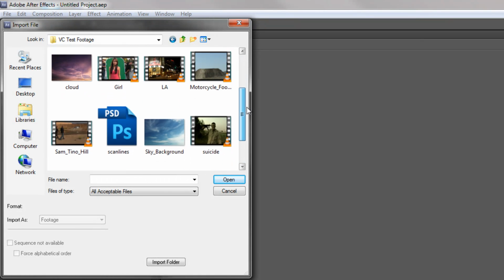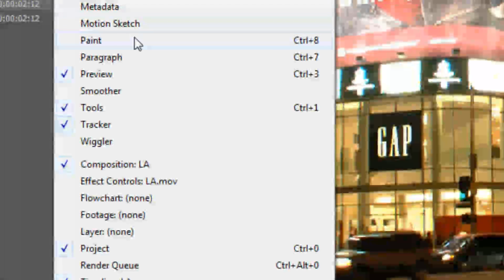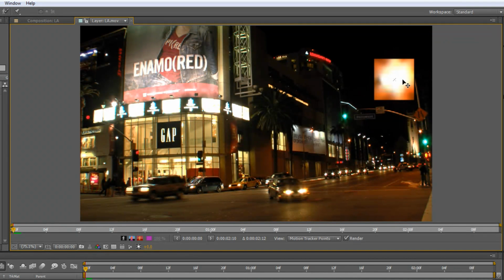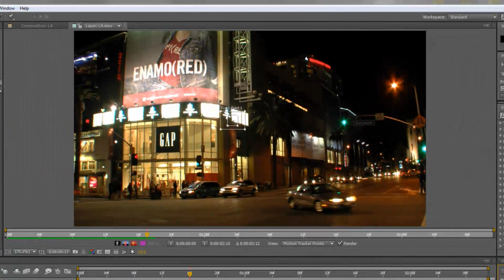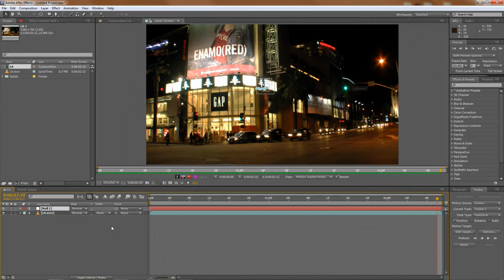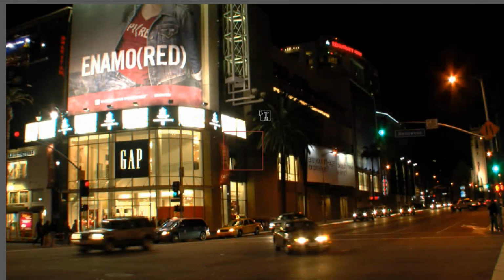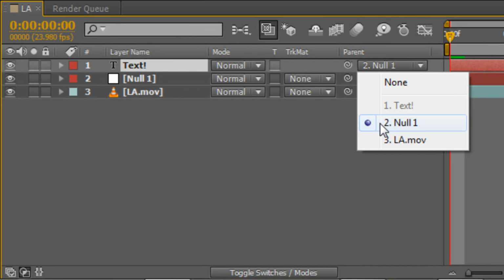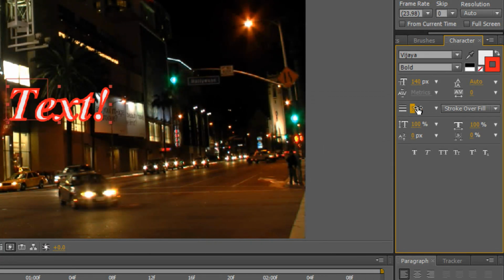Adobe After Effects Tutorial - #5 Motion Tracking and Null Objects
In this tutorial you will learn how to use motion tracking to make text appear stuck to a wall in video. All the basics about Motion Tracking are covered, as well as Null Objects.

Video from: videocopilot.net